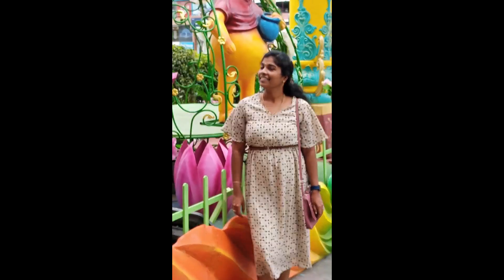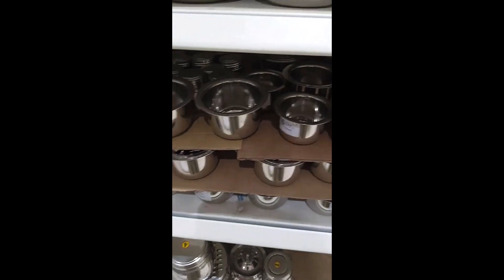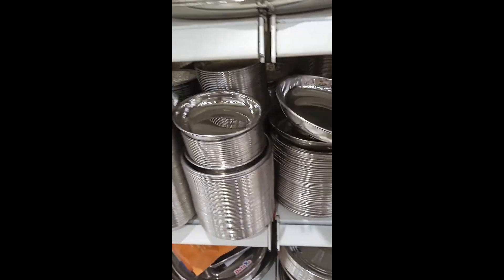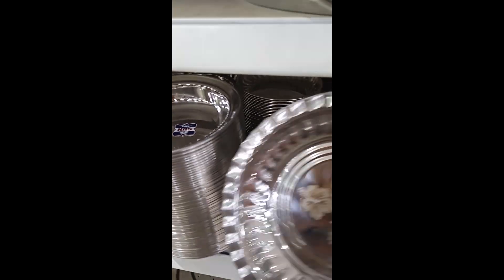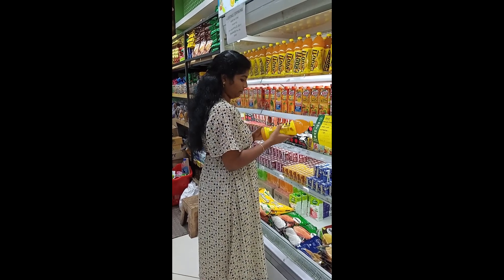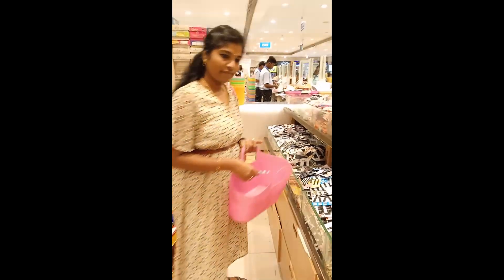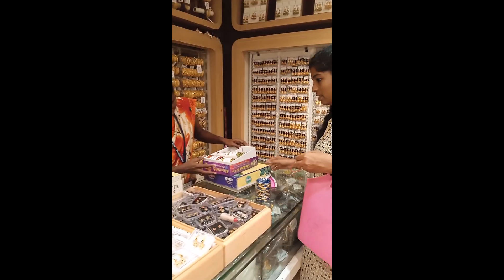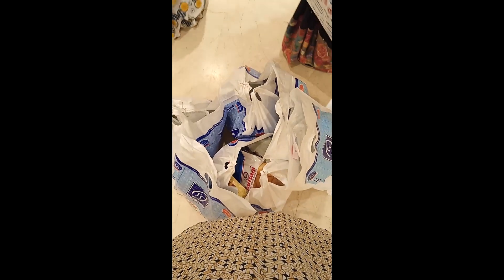My Sister Valaikappu shopping | Krishiv & Mom World